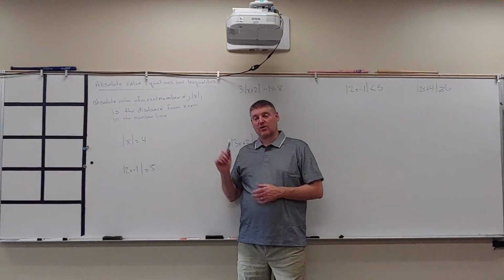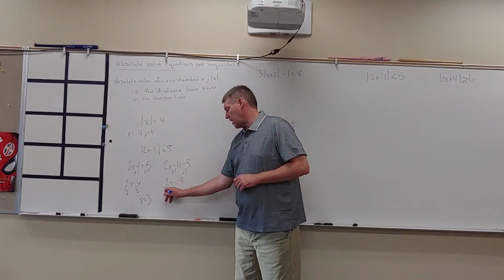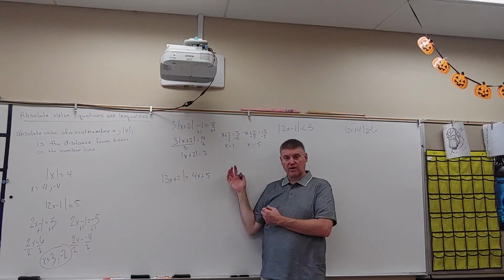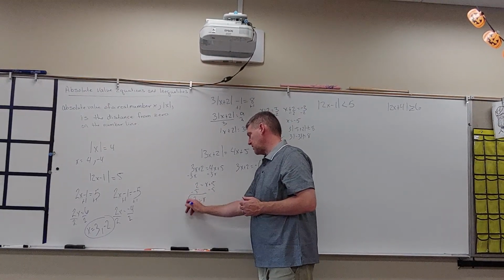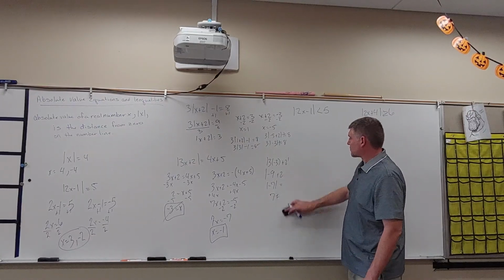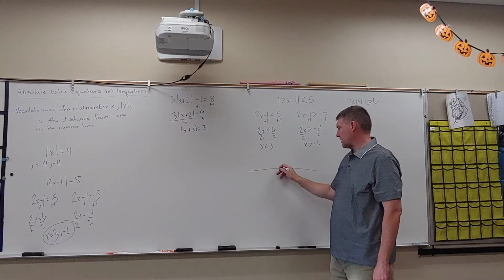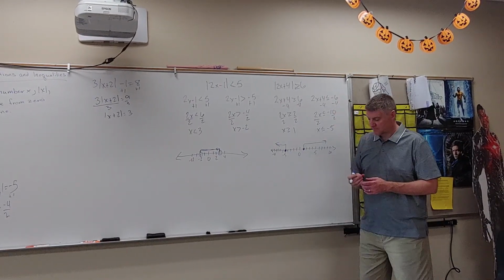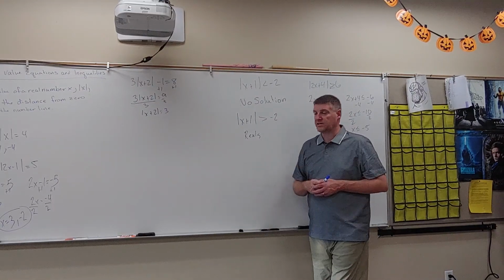alg 2 absolute value equations and inequalities